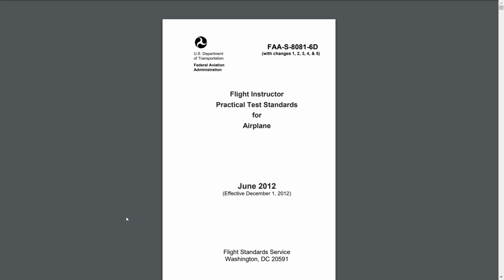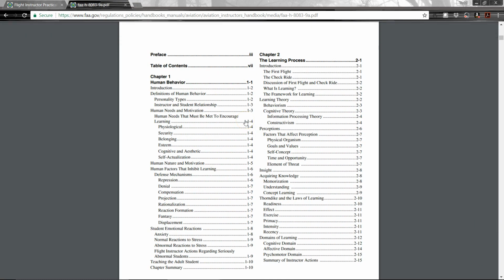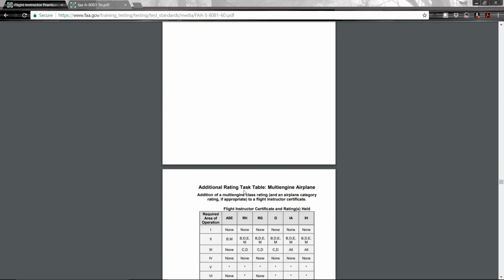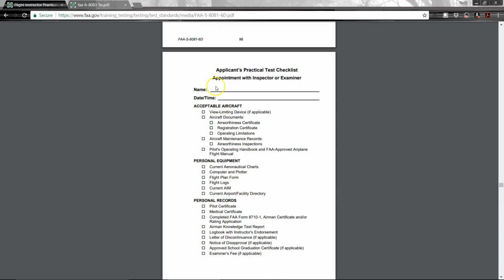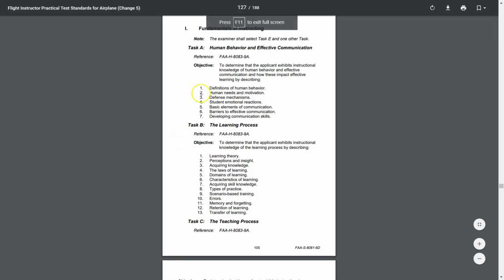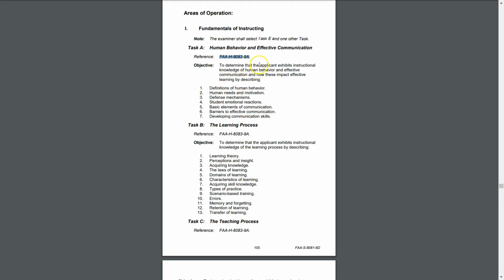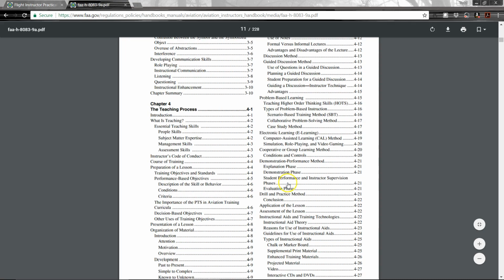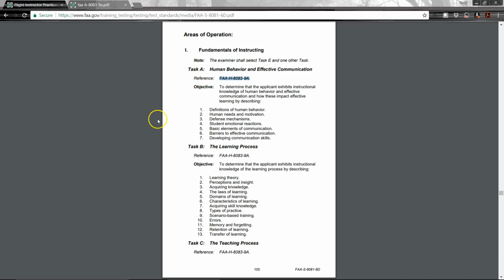The CFI Checkride - Getting Started with the FOI's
How do you get started with the training required to pass the Certified Flight Instructor (CFI) practical test? Well, this short video should help.